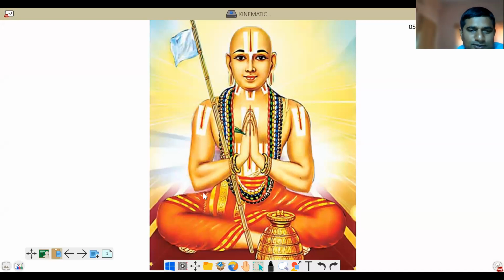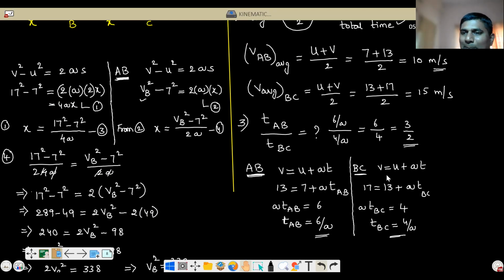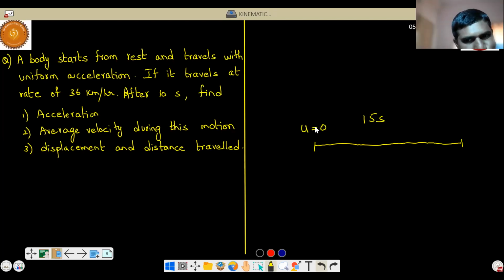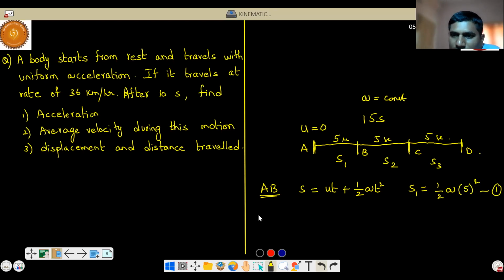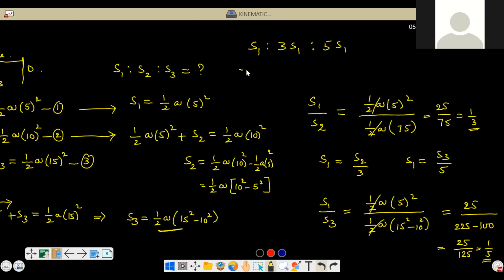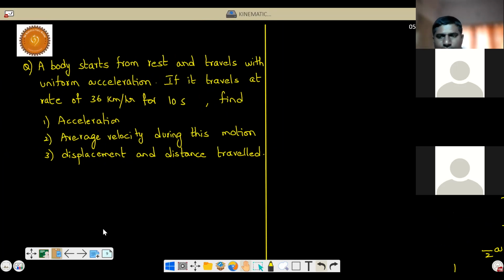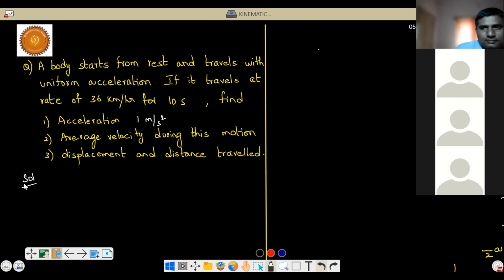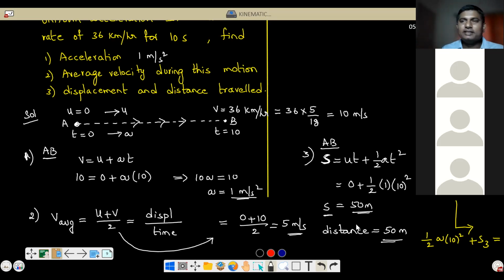10th_PHYSICS_KINEMATICS_LEC_13